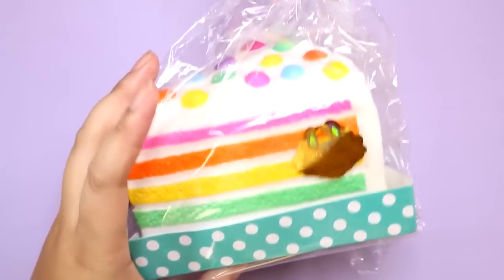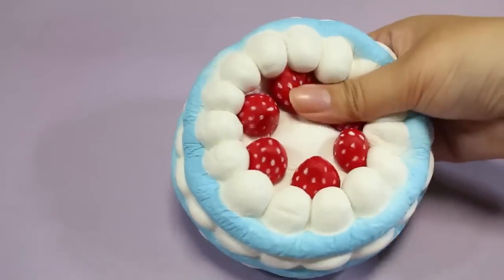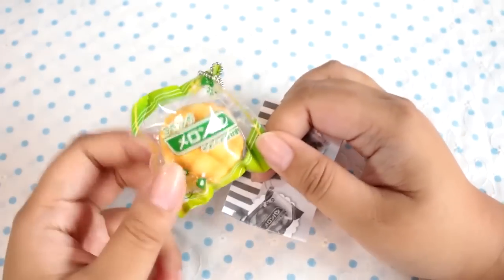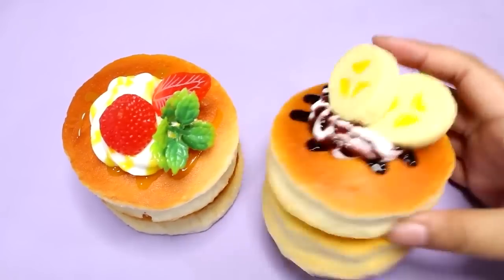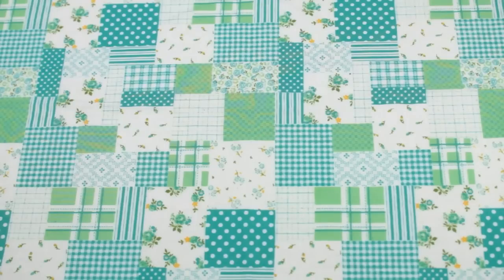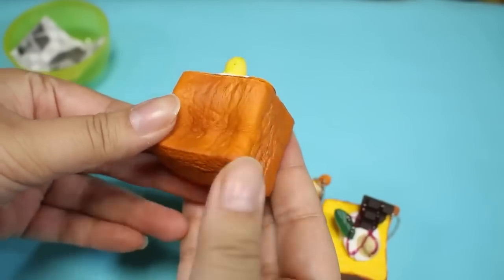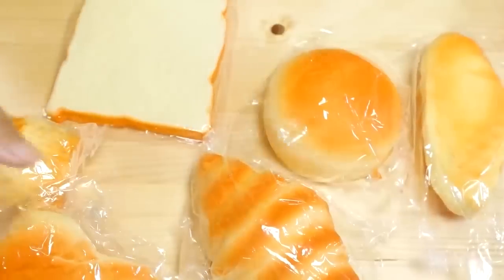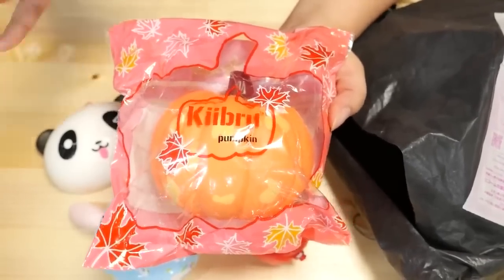Mega Squishy & Squeeze Toy Compilation